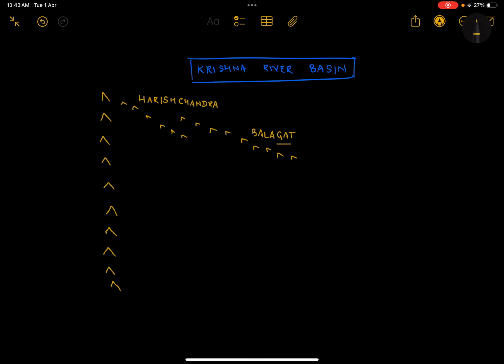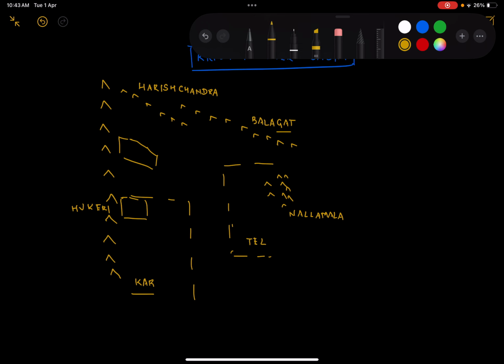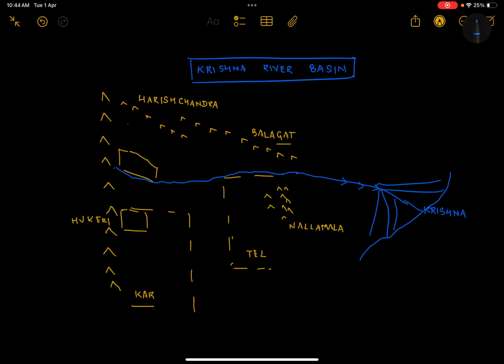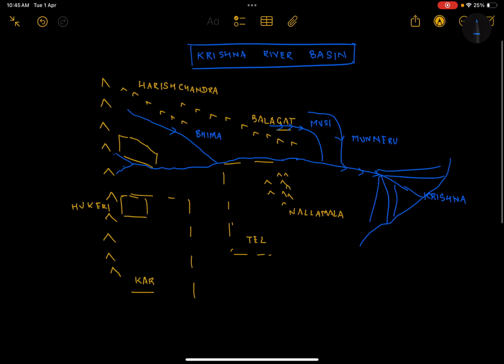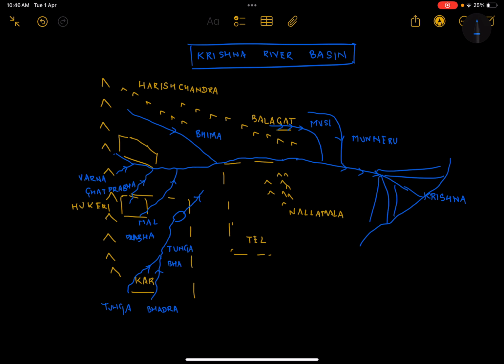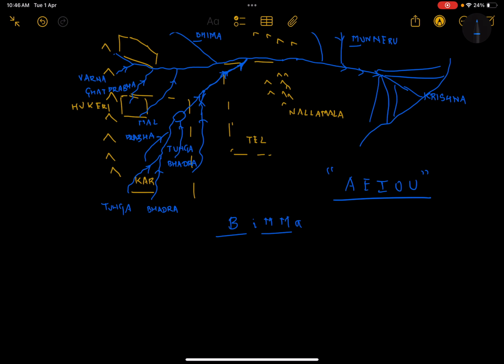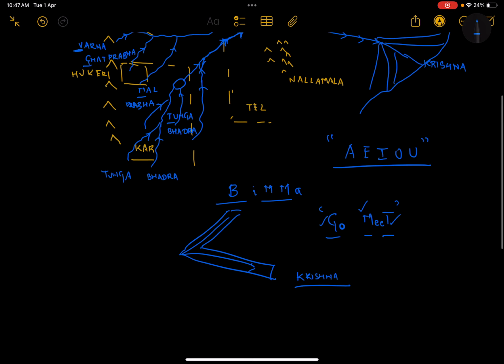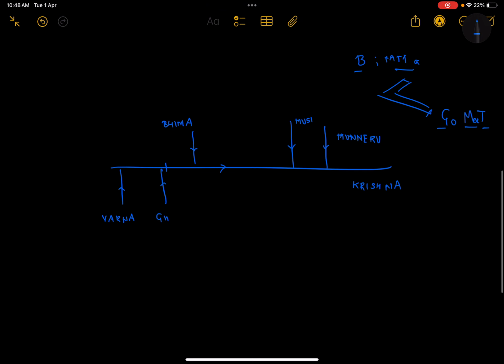Krishna River Basin | India Rivers | UPSC Geography